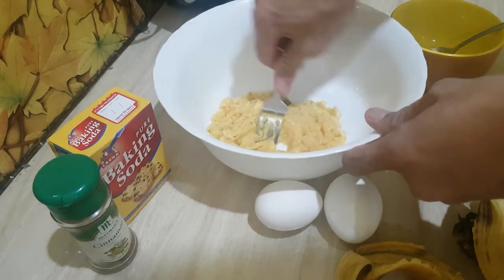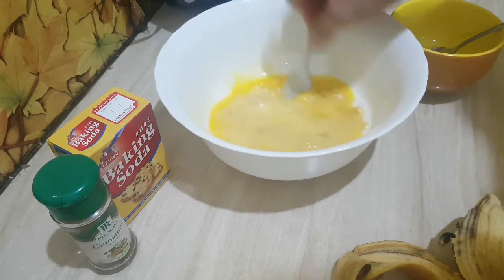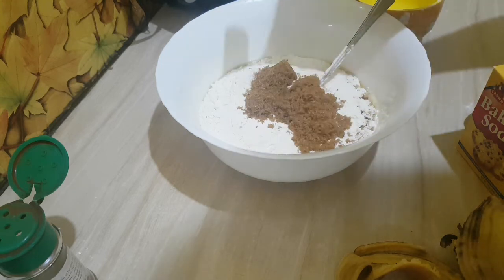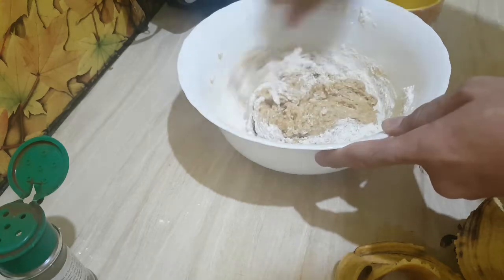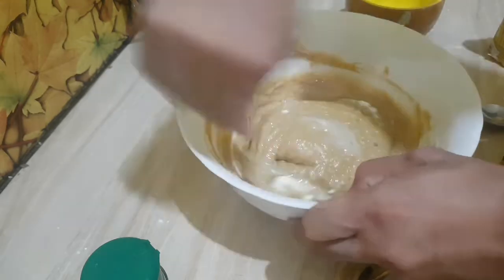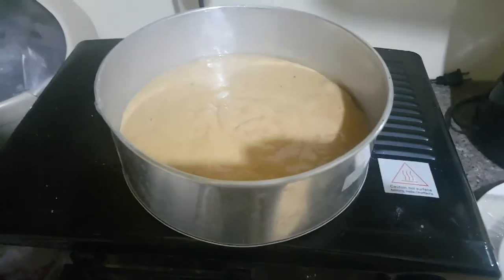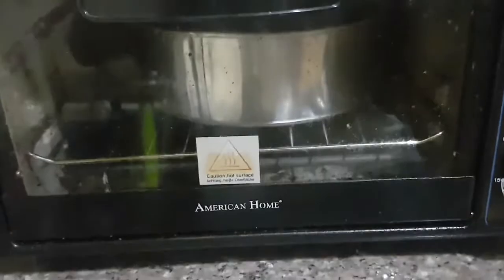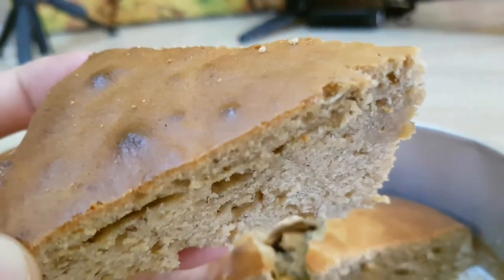HOW TO BAKE CINNAMON BANANA BREAD IN A BREAD TOASTER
Left over ingredients from the fridge😊
Recipe:
2 ripe banana
2 eggs
1 1/2 cup all purpose flour
1tsp baking soda
2Tbsp oil or butter
1/2cup all purpose cream
1/4 cup condensed milk
6 Tbsp brown sugar
Optional: raisins or chocolate chips and crushed walnuts or peanuts

Cooking time:
30 minutes/ 15mins. On high temp. Then reduce to 350°F to 300°F